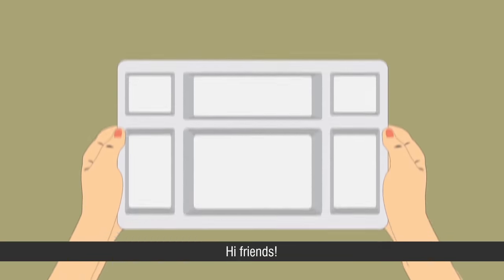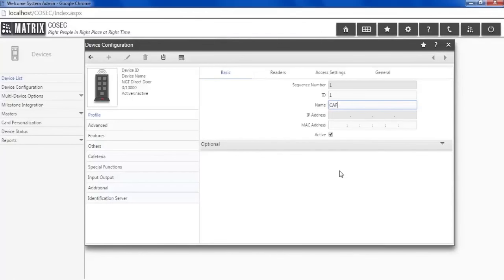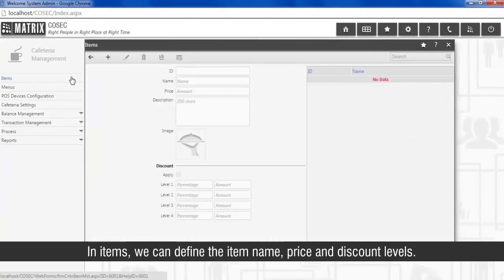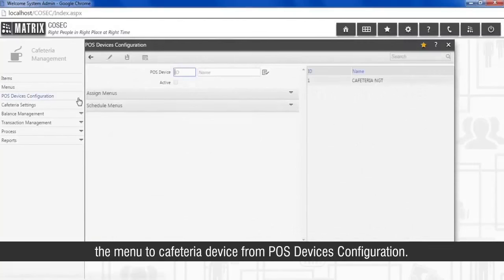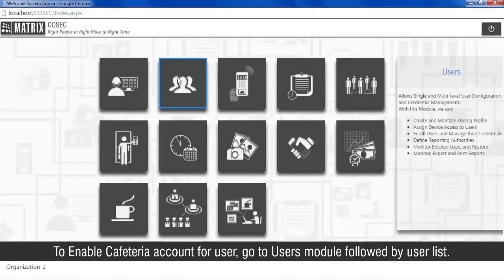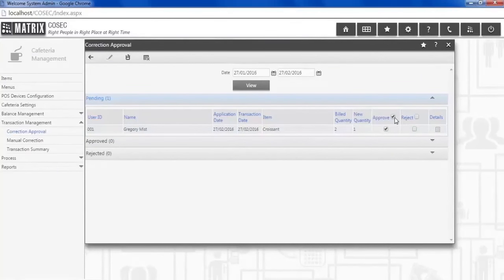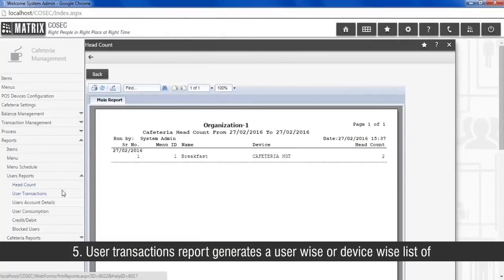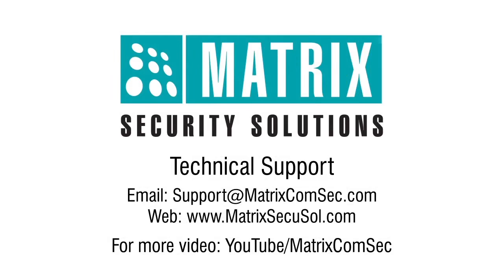Cafeteria Management Configuration